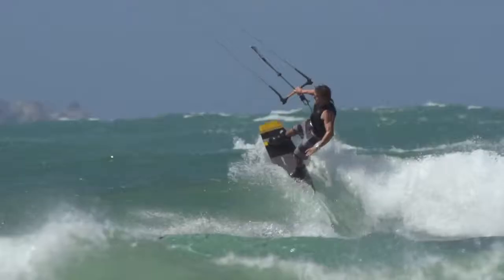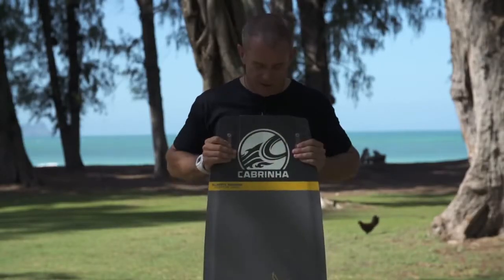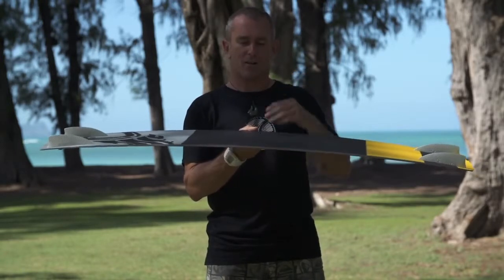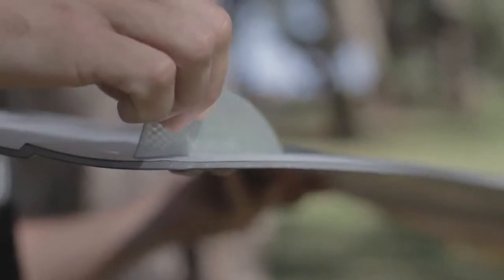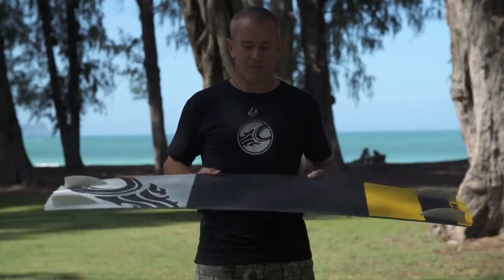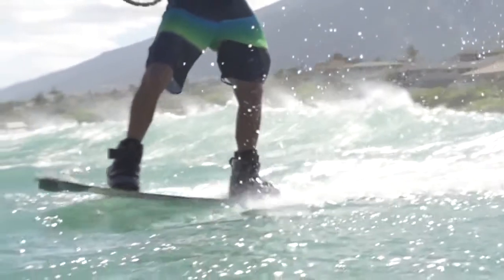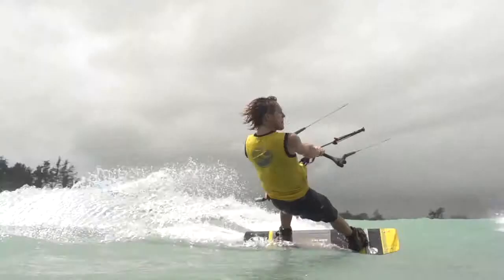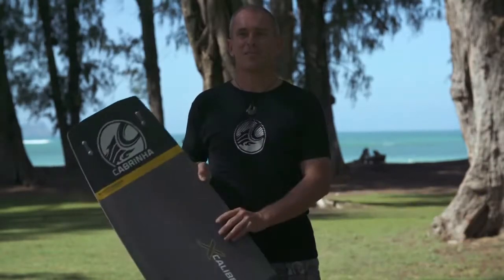SURFMIX.COM Cabrinha X Caliber 2015 Designers Notes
Kolekcja Cabrinha do nabycia w sklepie